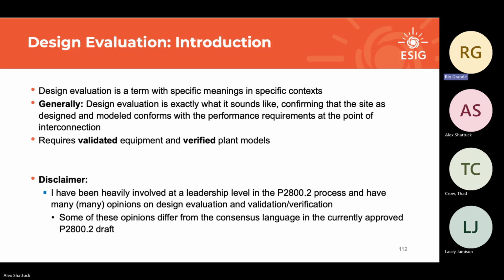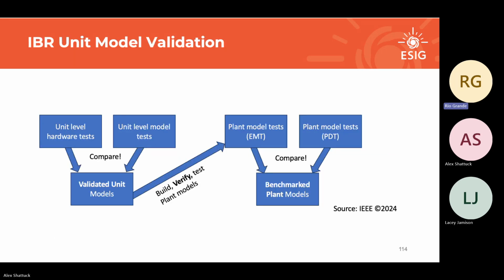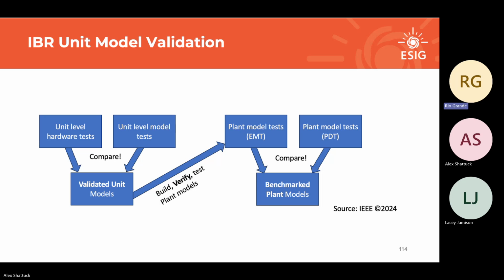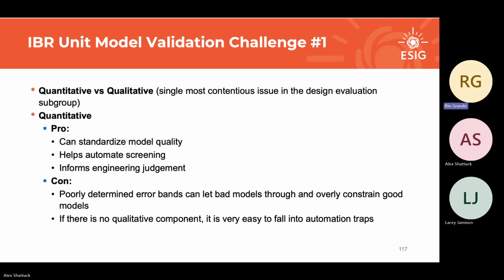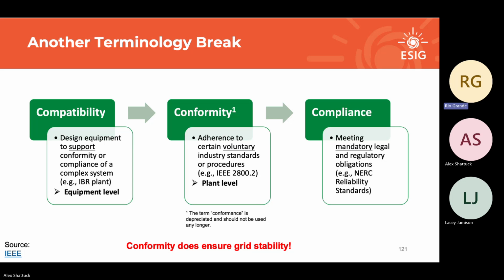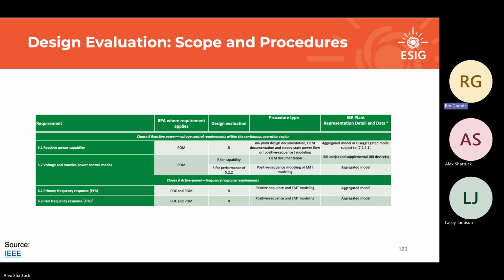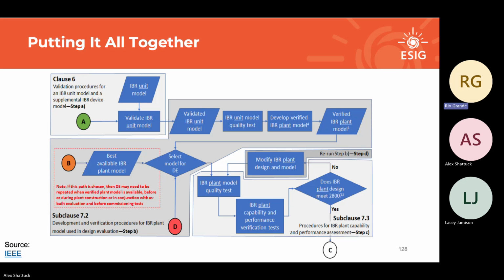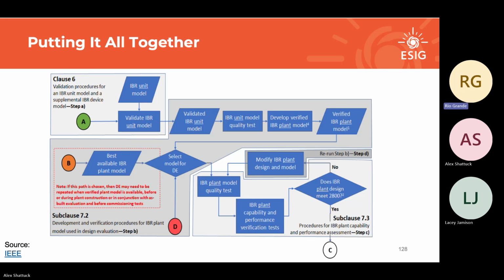EMT Training: Introduction to Design Evaluation